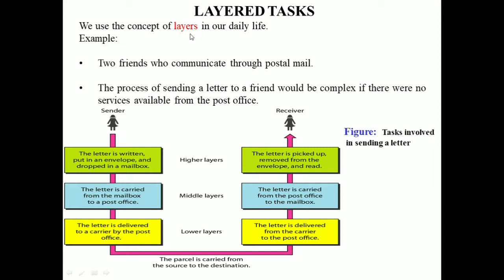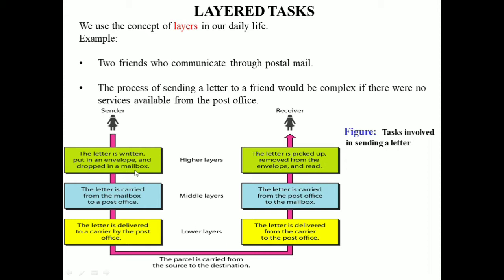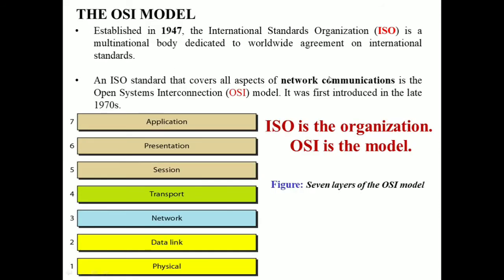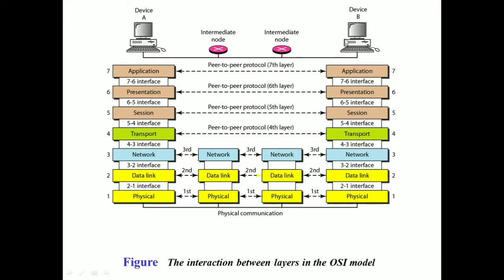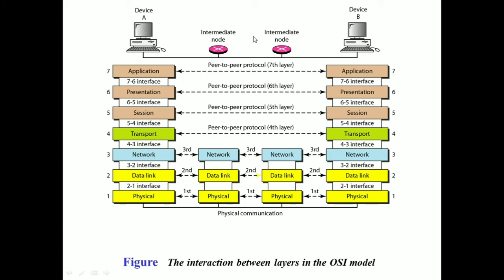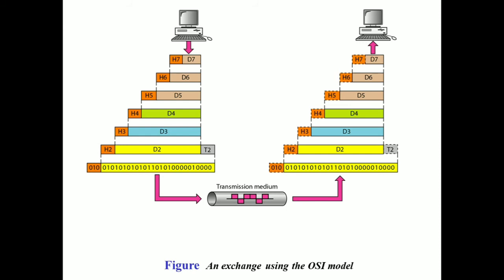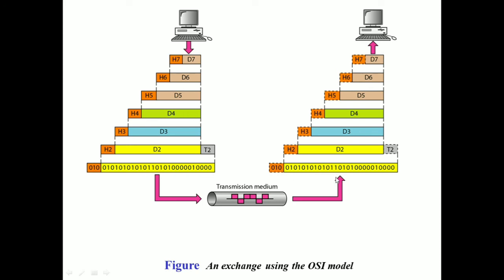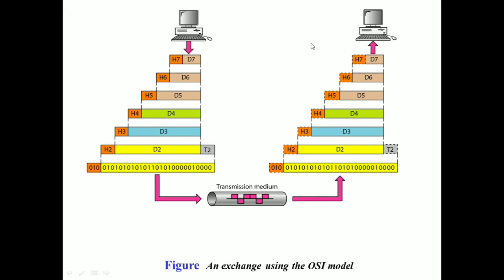NETWORK MODELS-ISO-OSI MODEL INTRODUCTION